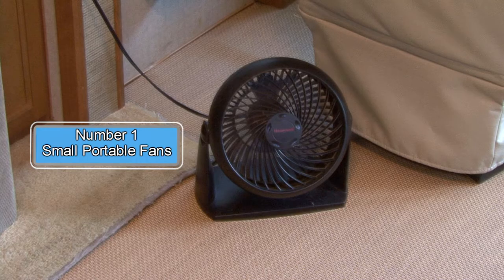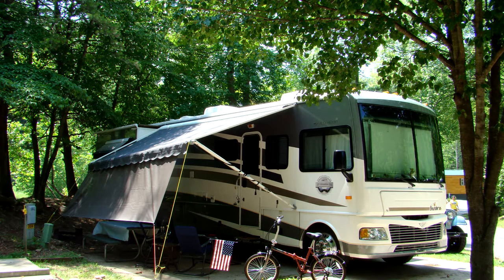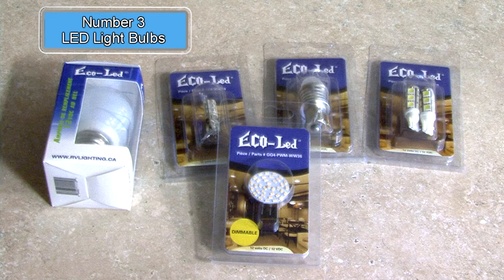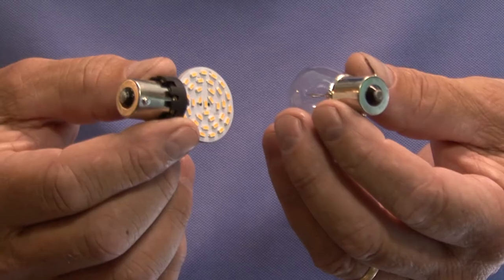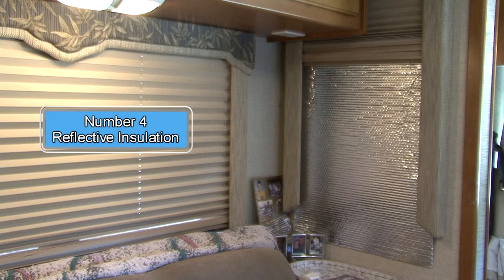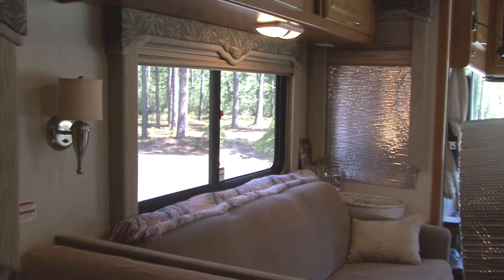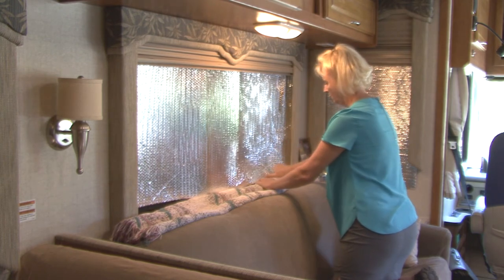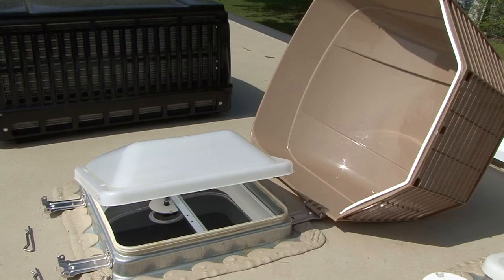RV Cooling Tips from RV Education 101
Hi, I'm Mark Polk with RV Education 101. It's fun to get outside and enjoy all the summer activities, but when your fun in the sun is over, you want your RV to be an oasis to keep you cool. Here is my list of five inexpensive products to help keep you cool when you are camping this summer.